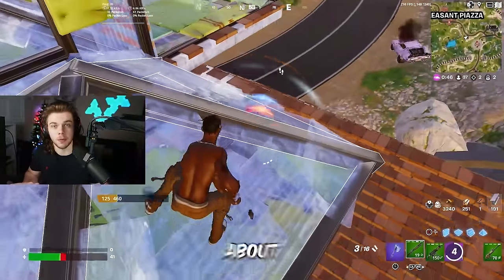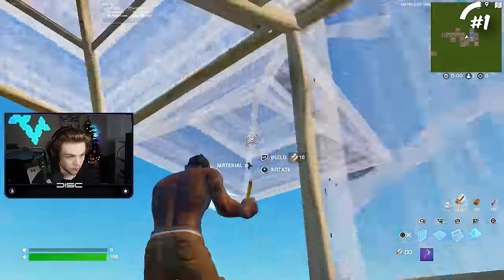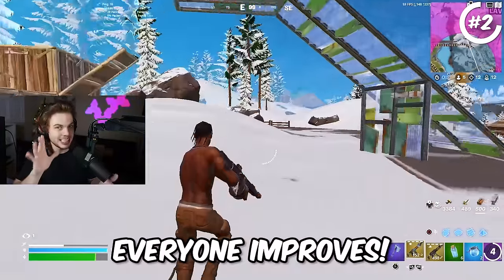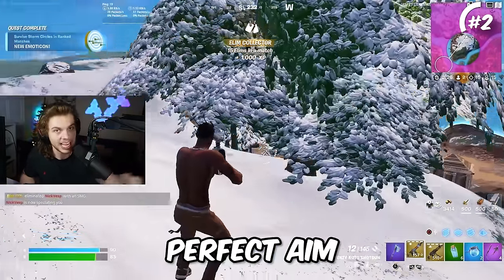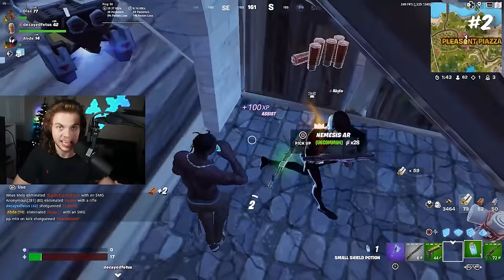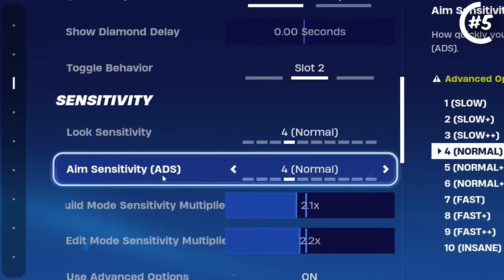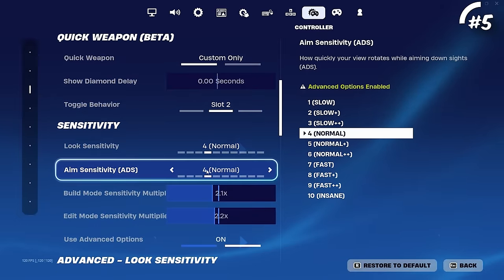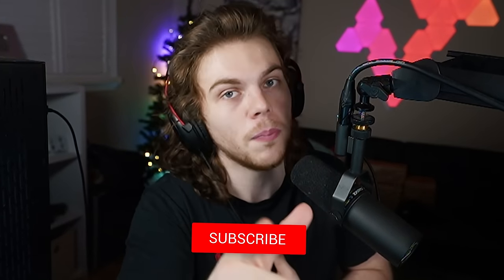6 FASTEST Ways To Improve On Controller! (Beginner Tips + Tricks)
6 FASTEST Ways To Improve On Controller! (Beginner Tips + Tricks)

0:00 - Intro
0:35 - Tip 1
2:10 - Tip 2
4:30 - Tip 3
7:01 - Tip 4
9:25 - Tip 5
11:19 - SECRET TIP

Suggest a video idea!

🔥 Use Code: Disc in the Fortnite item shop! (Epic Partner)